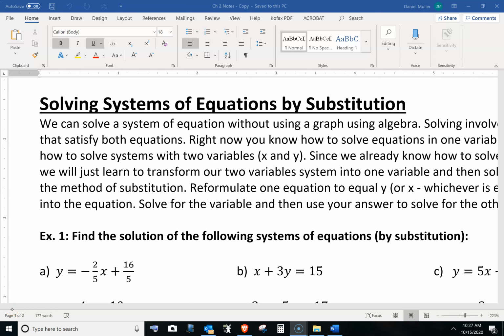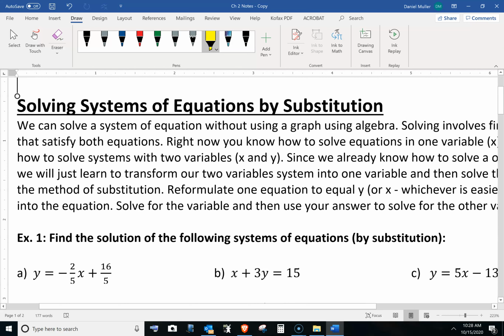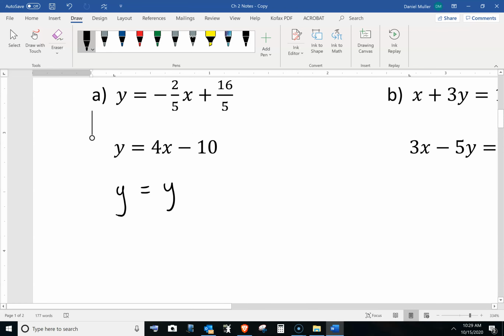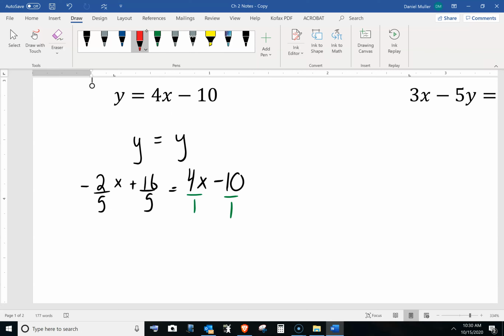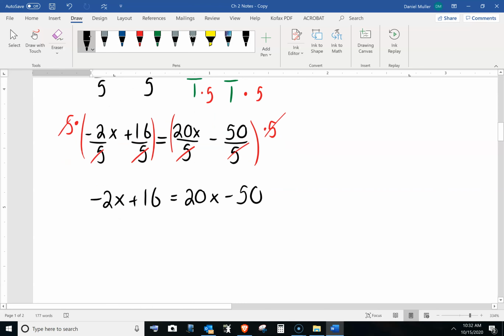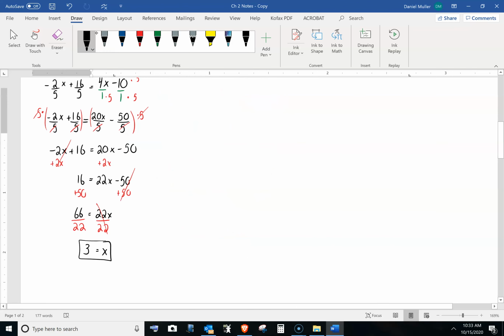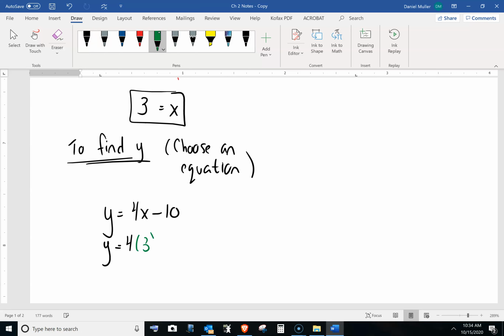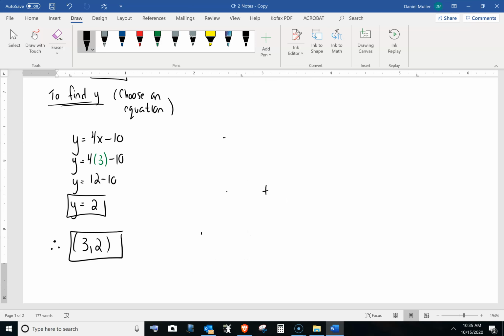Unit 6 Chapter 2 Systems by Algebra Part 1